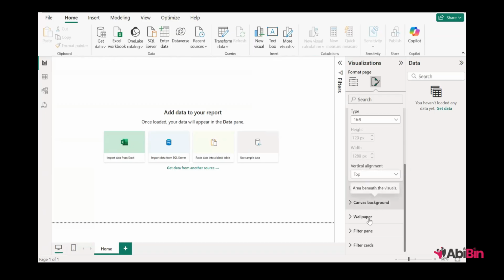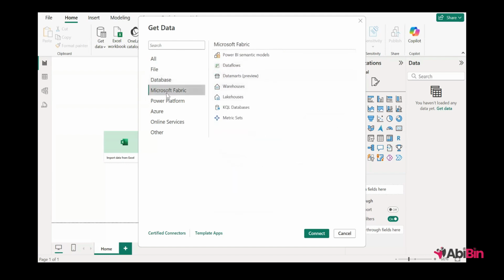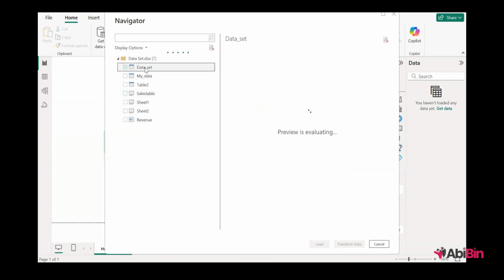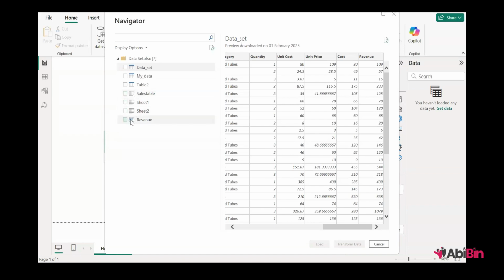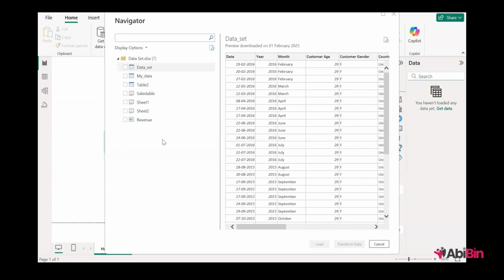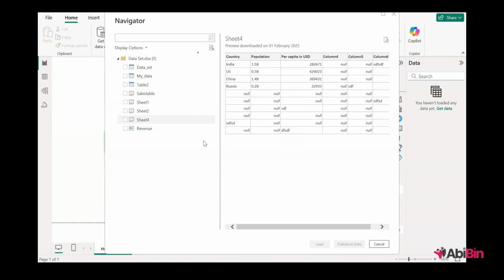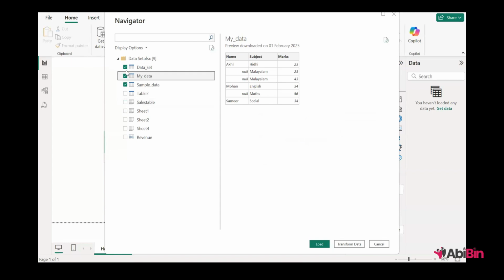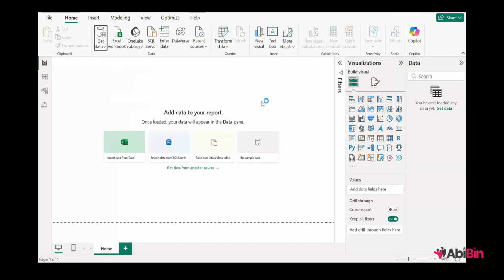Free Demo Class: Experience AbiBin Academy’s Expert Training!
Get a free sneak peek into our expert-led training with this demo class before you enroll!